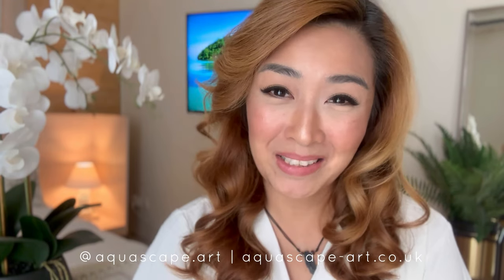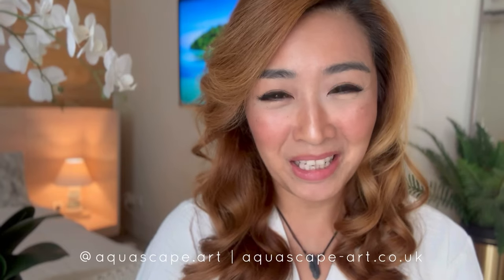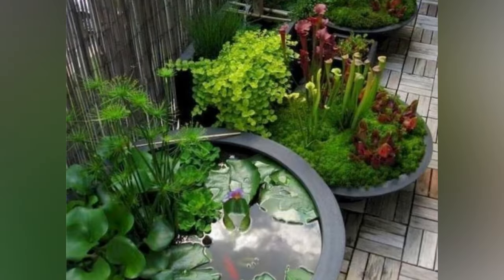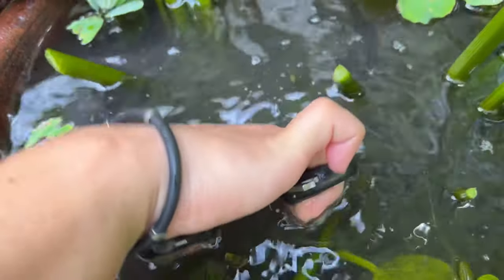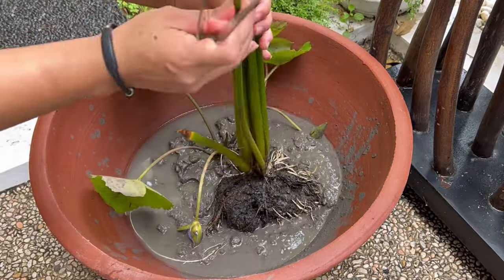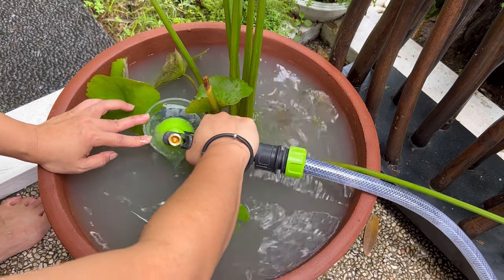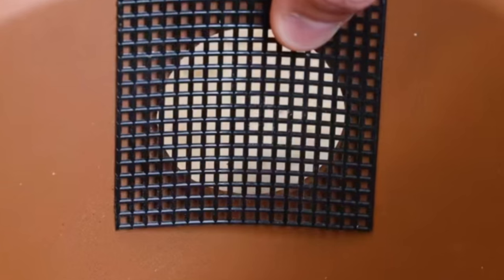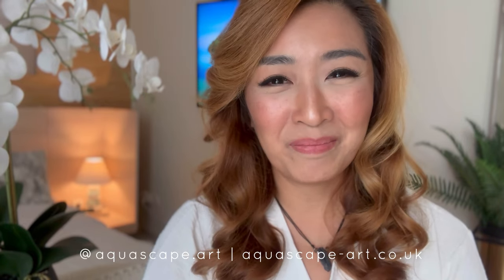EASY DIY Mini Patio Pond for Indoor & Outdoor - Step-by-Step Low Cost Low Tech NO FILTER!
Hi everyone! Here's another Step-by-Step Super Easy, Super Low Cost Mini Patio Pond perfect for indoor and outdoor setup. Perfect for Japanese rice fish, betta fish, guppy or platys. No tech needed, just a simple materials, sunshine and a smile! 😊☀️

LOVE BETTA FISH?

♥️*New video uploads end of the week*